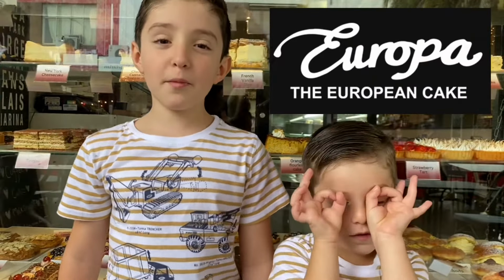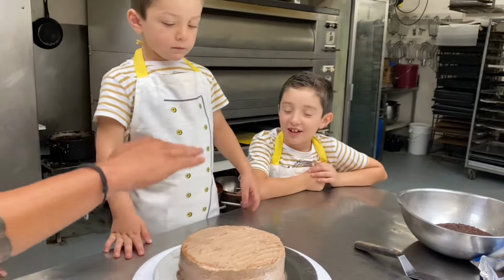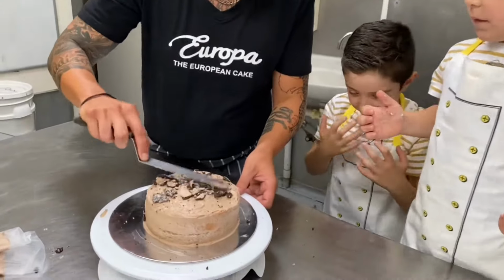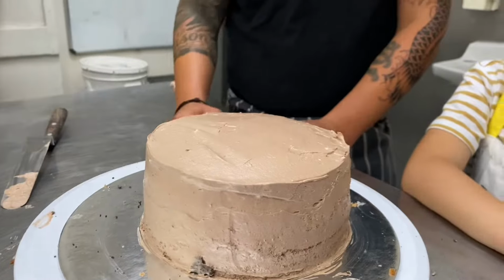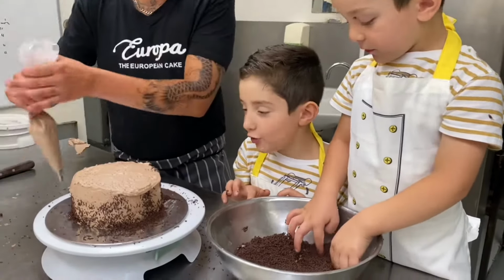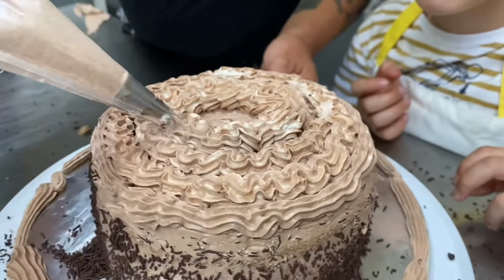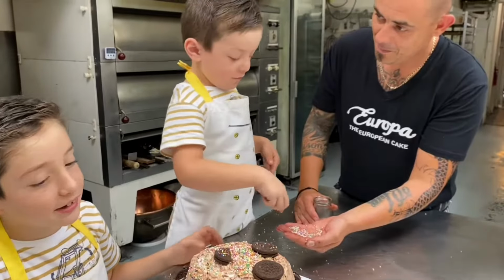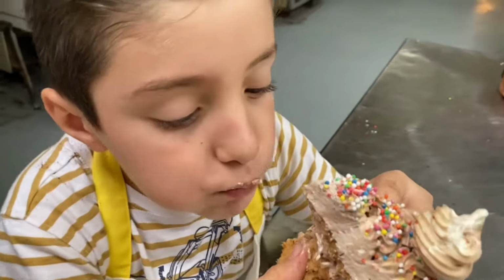Cooking Lessons like a Chef! Kids' Cooking Lessons with a Real Chef! Fun Cake Decorating for Kids!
Oliver and Lucas have fun as they visit Europa Cake Shop to go behind the scenes to learn how cakes are made at a cake shop. They make a kids Collin video!
They meet Daniel, the Baker, who teaches them how to make a layered Oreo chocolate cake. He shows them the oven where the sponge cake is made. He teaches them what a piping bag is and some of the ingredients required to make a fun Oreo chocolate cake for kids.

Join in the all the learning fun for kids as Oliver and Lucas make your favorite treats!

Europa Cake  Shop
81 Acland Street
St Kilda Vic 3185